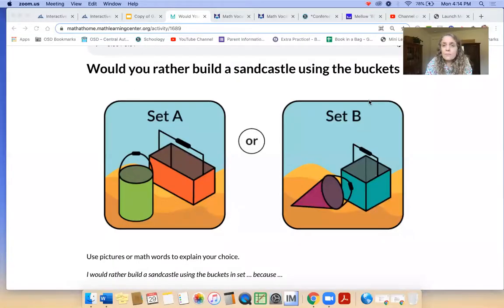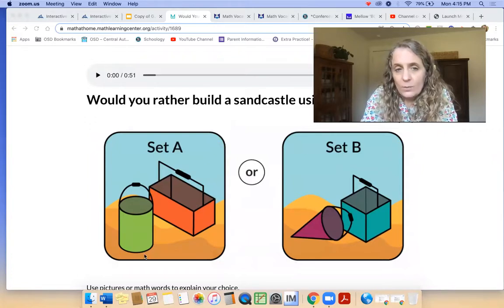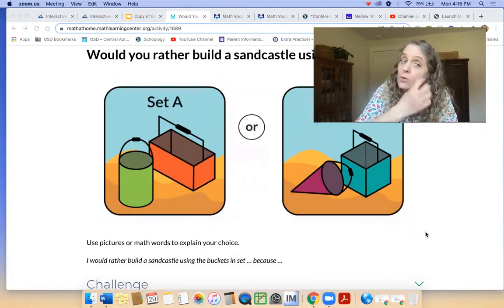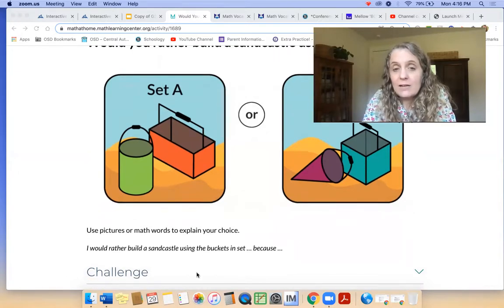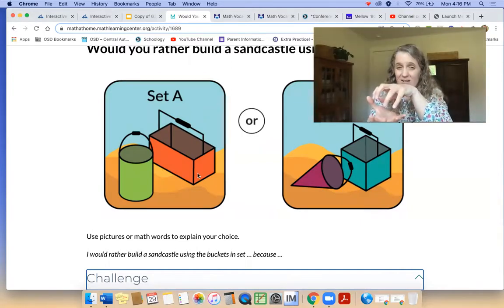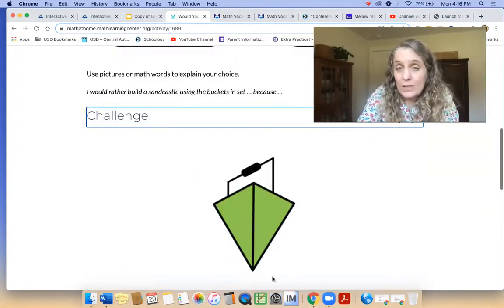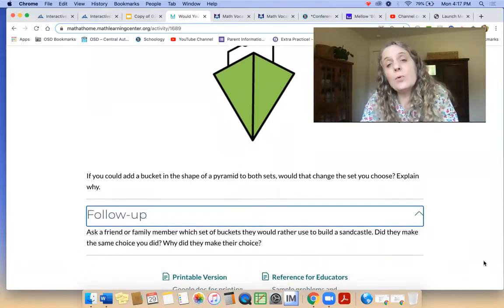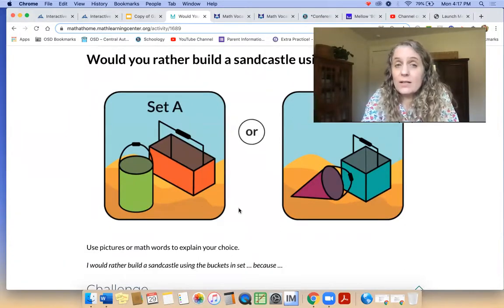Would You Rather? 3D Shapes/Sandcastle Edition